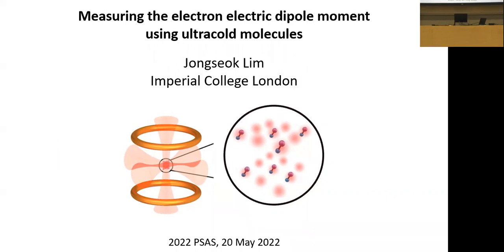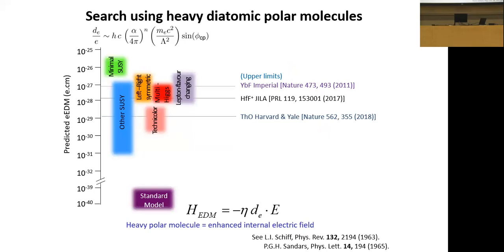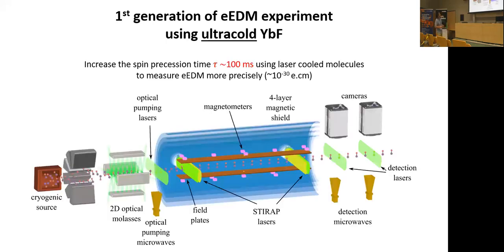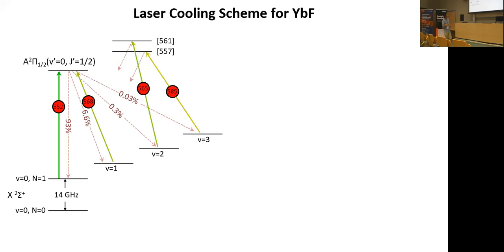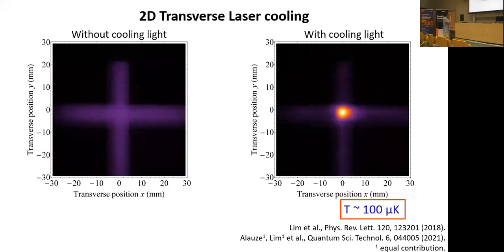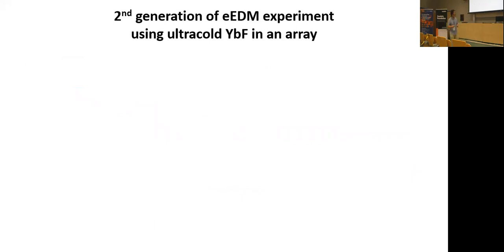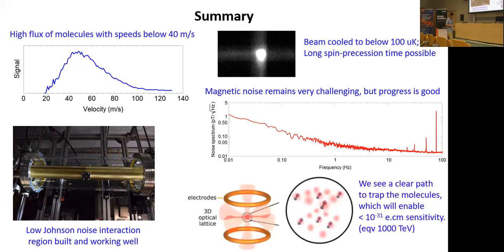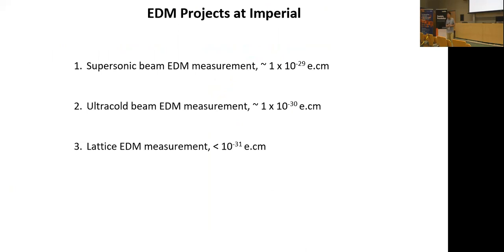Jongseok Lim "Measuring the electron electric dipole moment using ultracold molecules"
Jongseok Lim
"Measuring the electron electric dipole moment using ultracold molecules"
11th International Conference on Precision Physics of Simple Atomic Systems
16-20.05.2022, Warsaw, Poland